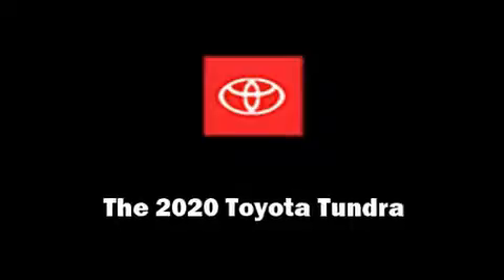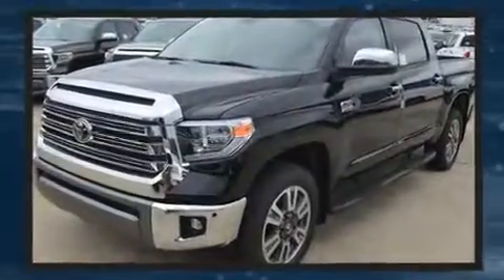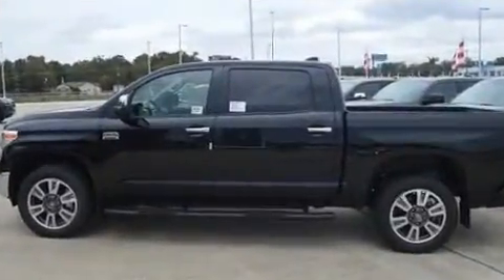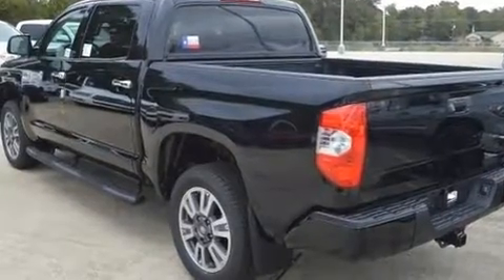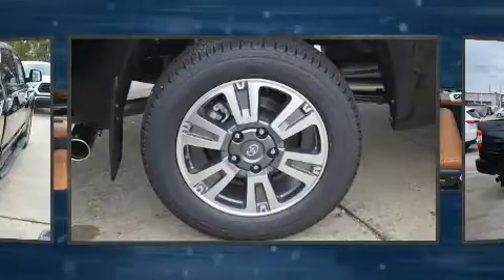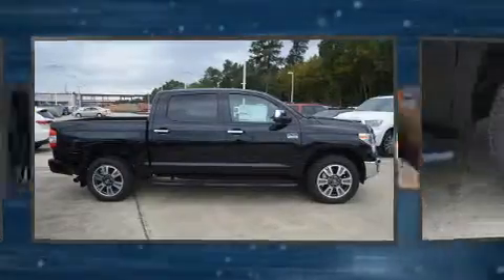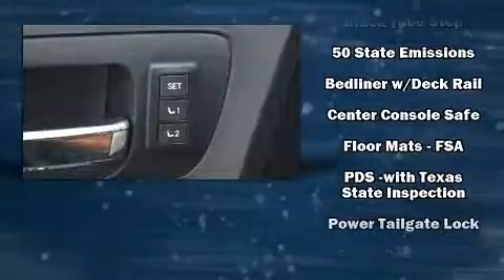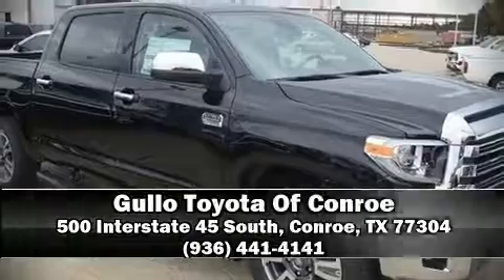2020 Toyota Tundra 1794 5.7L V8 in Conroe, TX 77304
Get excited about the 2020 Toyota Tundra. This 4 door, 5 passenger truck is waiting for you to take home! Under the hood you'll find an 8 cylinder engine with more than 350 horsepower, providing a smooth and predictable driving experience. Well tuned suspension and stability control deliver a spirited, yet composed, ride and drive A wealth of standard features means that you no longer have to sacrifice. Like power windows, mirrors, and seats, a blind spot monitoring system, heated and ventilated seats, front fog lights, turn signal indicator mirrors, an overhead console, a bedliner, and much more. Features such as automatic climate control and leather upholstery prove that economical transportation does not need to be sparsely equipped. Toyota ensures the safety and security of its passengers with equipment such as: dual front impact airbags with occupant sensing airbag, front side impact airbags, traction control, brake assist, a security system, an emergency communication system, and 4 wheel disc brakes with ABS. Adaptive cruise control maintains a pre set distance behind the car ahead of you, simplifying highway driving and enhancing safety. Our sales reps are extremely helpful & knowledgeable. We'd be happy to answer any questions that you may have. Please don't hesitate to give us a call.